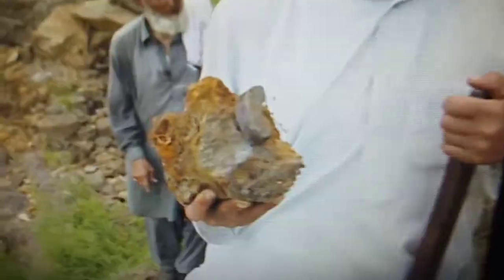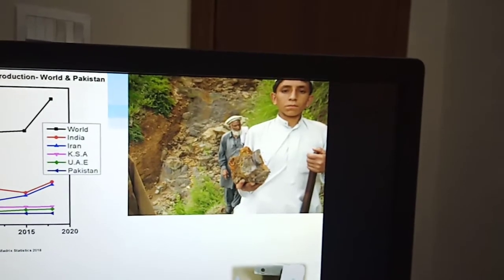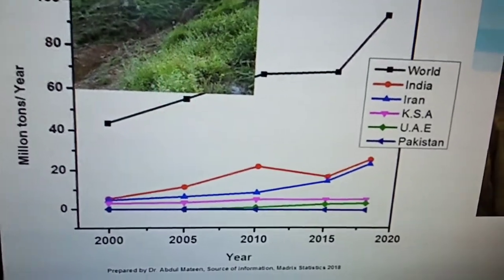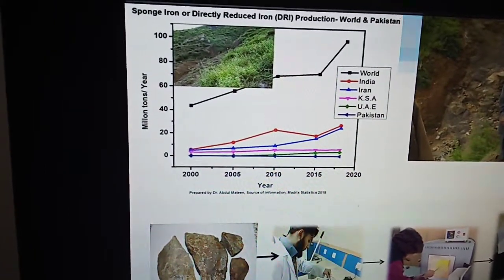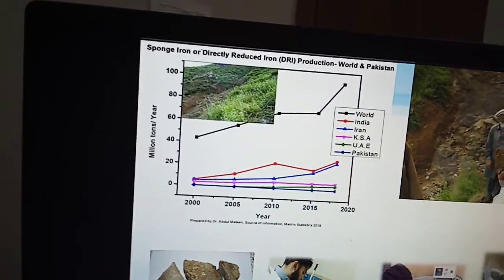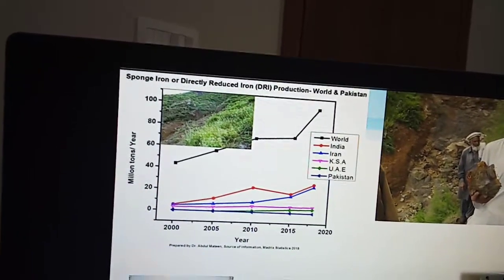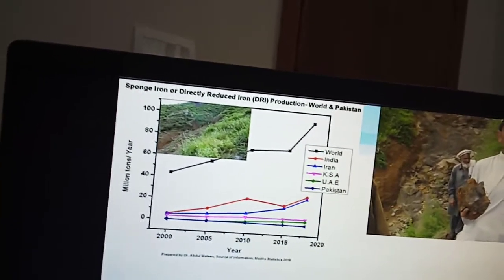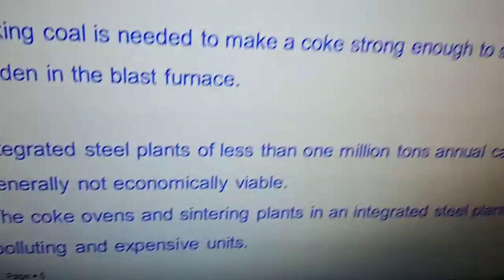Sponge Iron Or Directly Reduced Iron